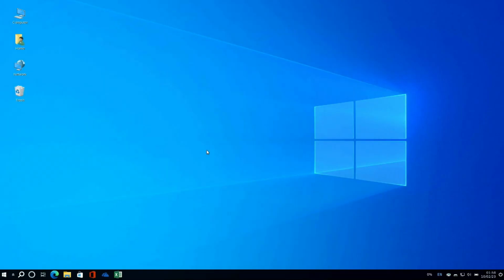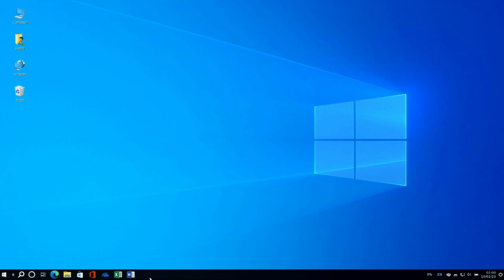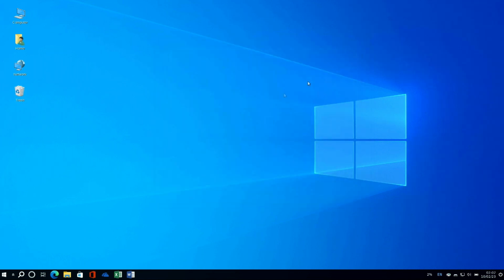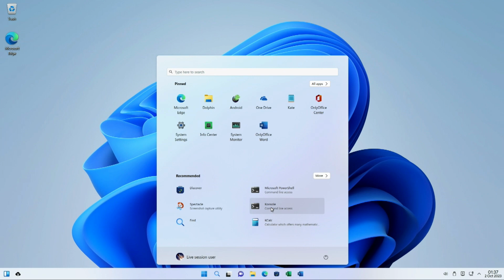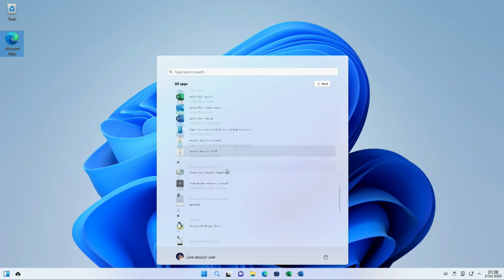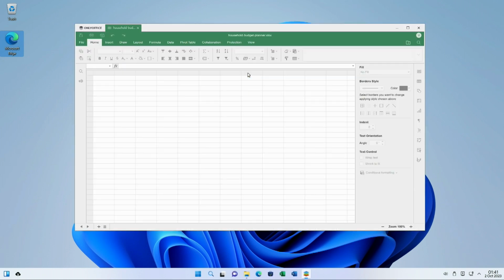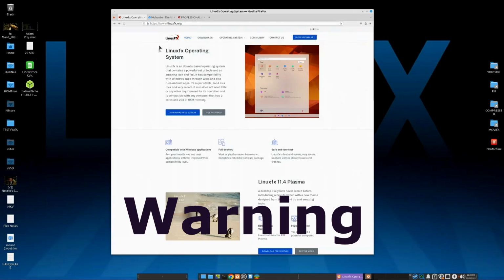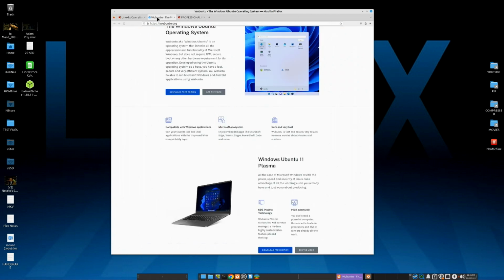WHO is this FOR? LinuxFX Windows 10 & 11 Clones.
WHO is this FOR?  LinuxFX Windows 10 & 11 Clones. Can you windows apps.   Is this what its going to take to get people to use the Linux Desktop.  Is your Personal data safe?